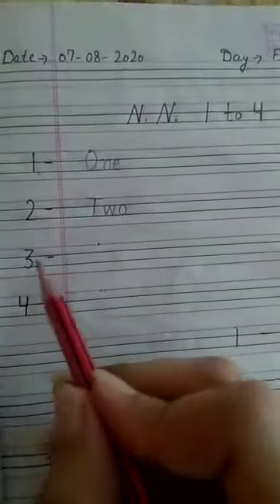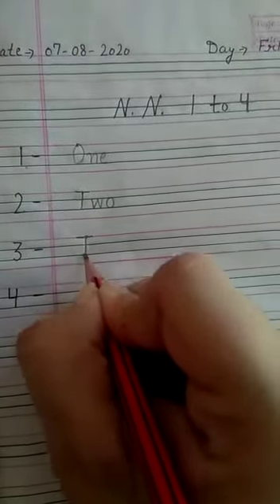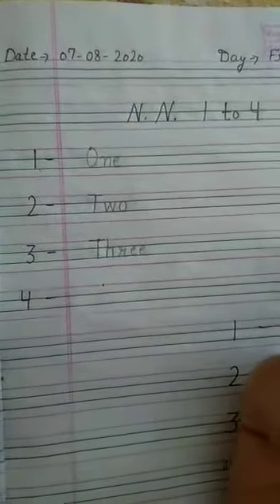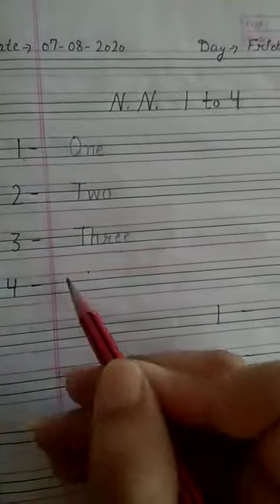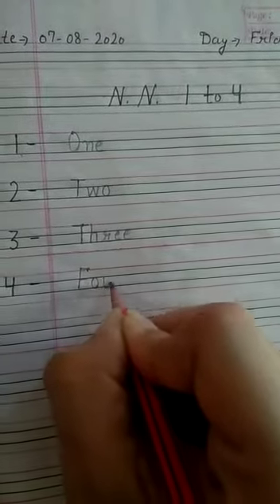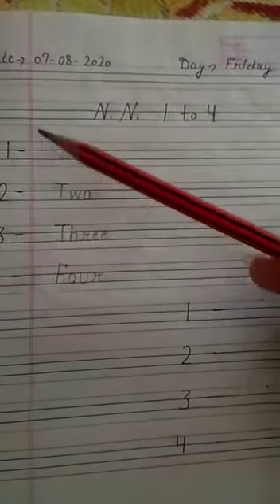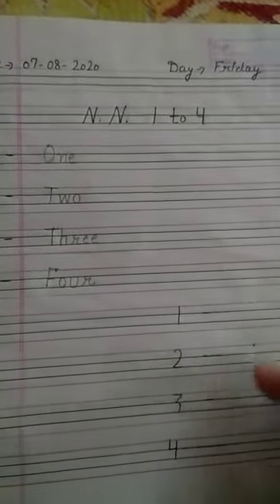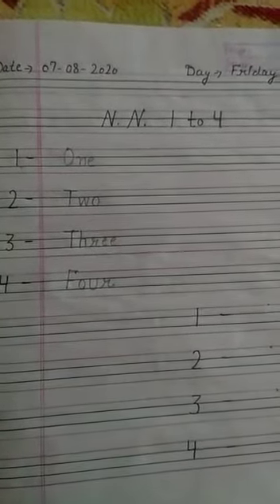KG2 ENGLISH W NO NAME